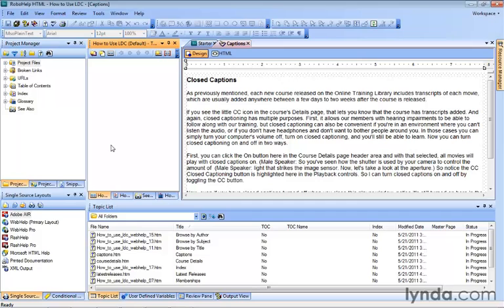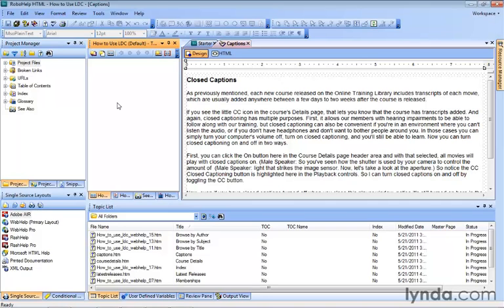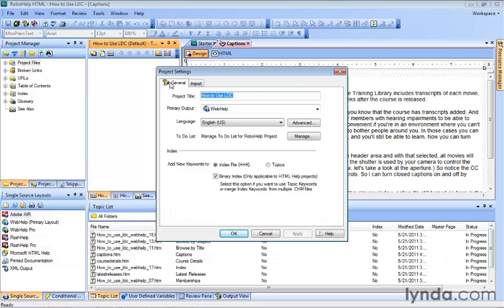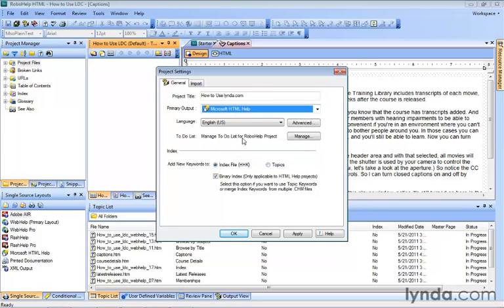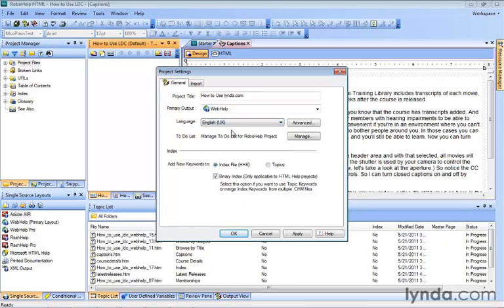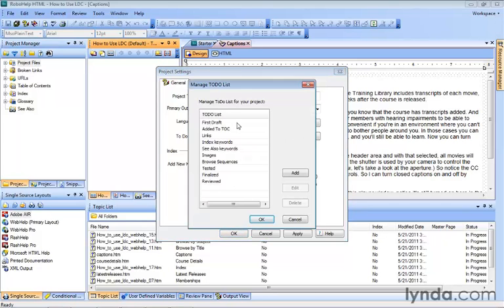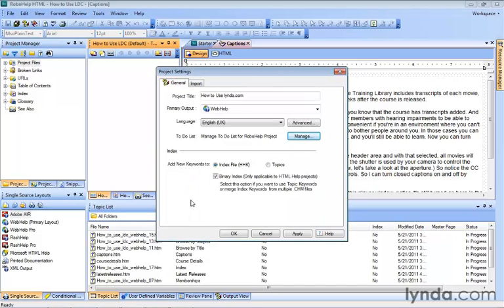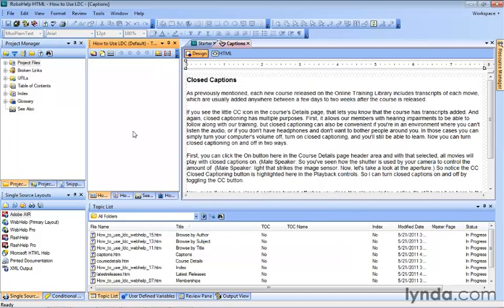Changing project settings